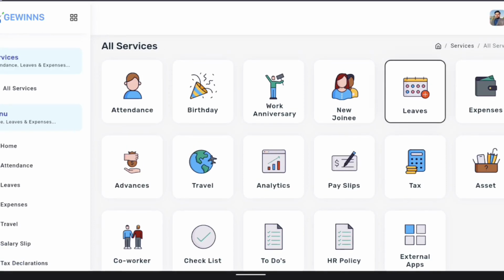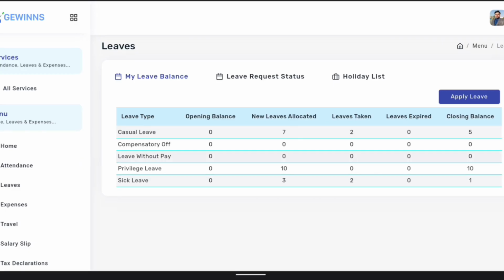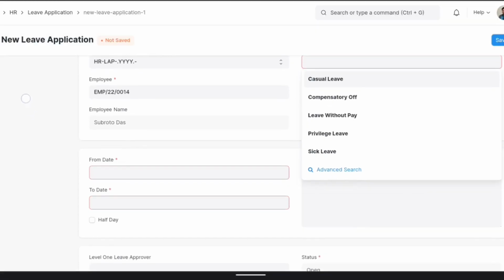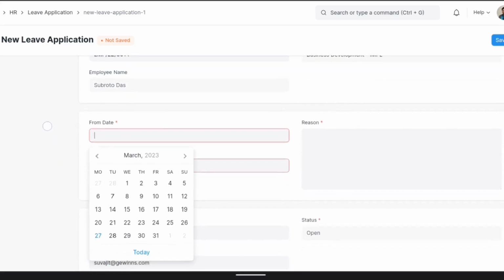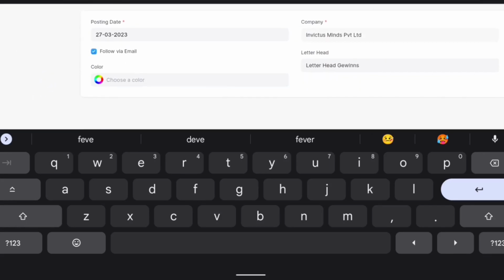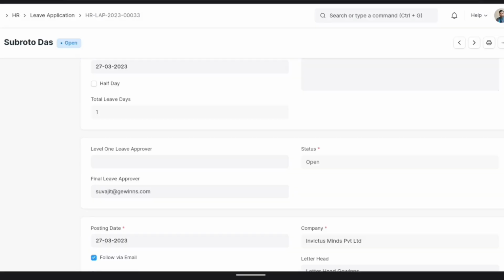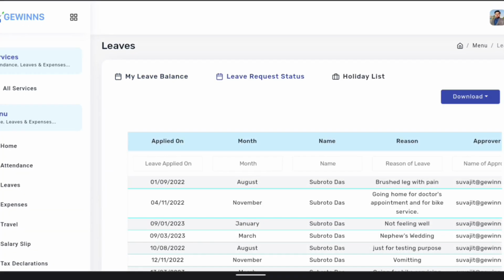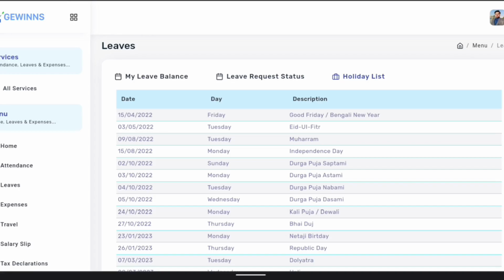How to Apply Leave on Gewinns HR?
Here's the tutorial on how you can apply for leave through Gewinns HR.